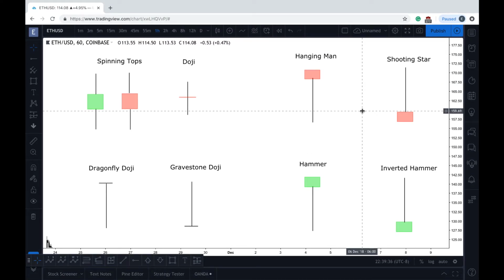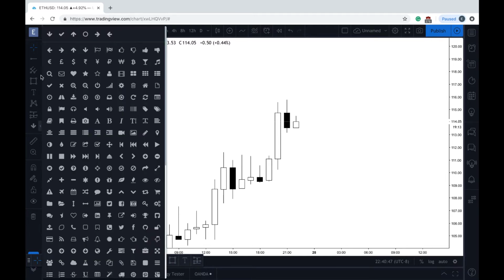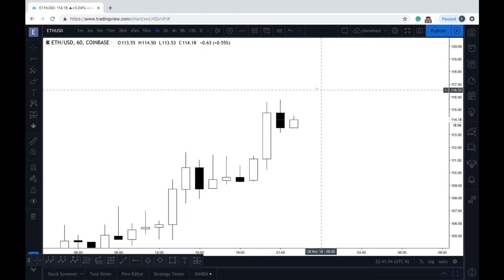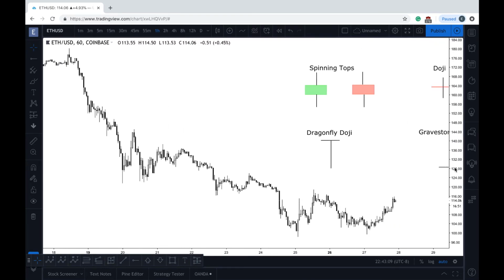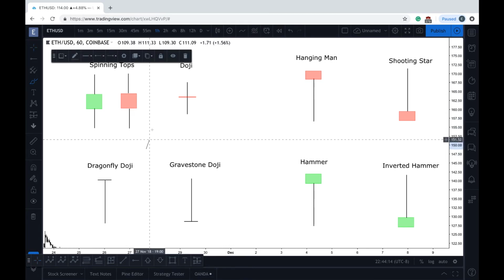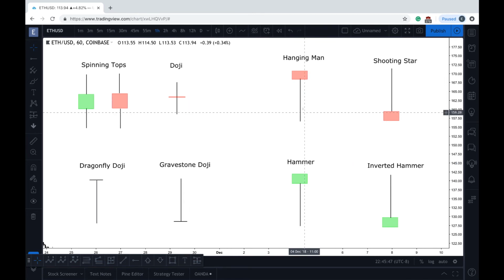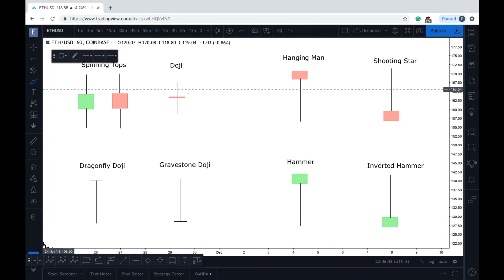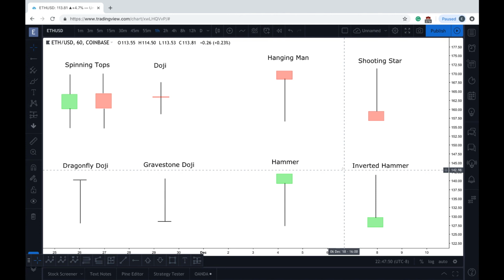Basic Candlestick Tutorial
This is the very most basic video for brand new traders.

I think it is important for all traders to understand candlesticks - no matter what your trading strategy is.